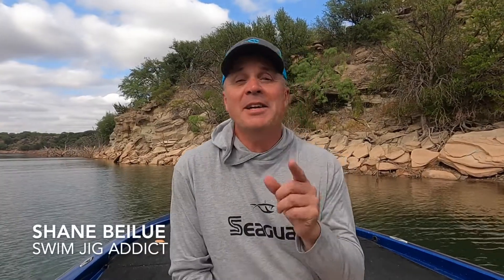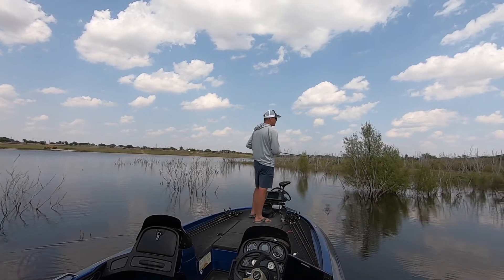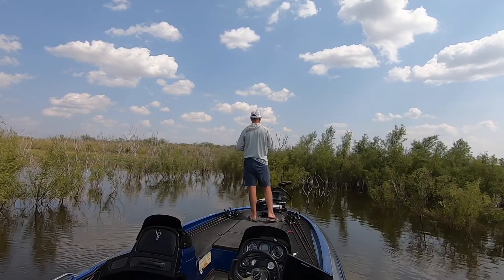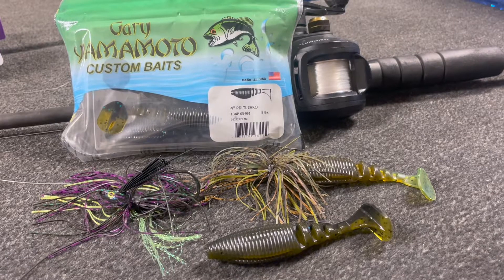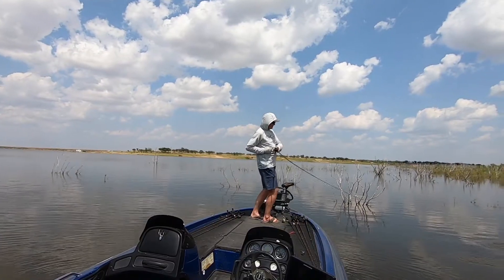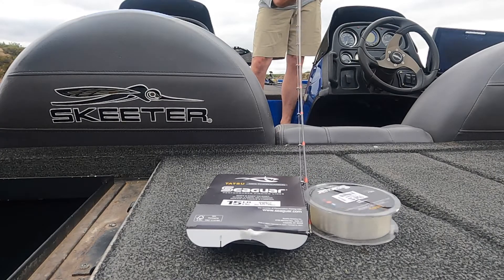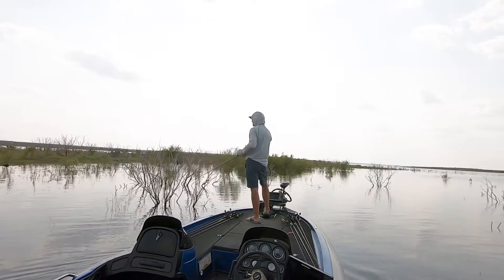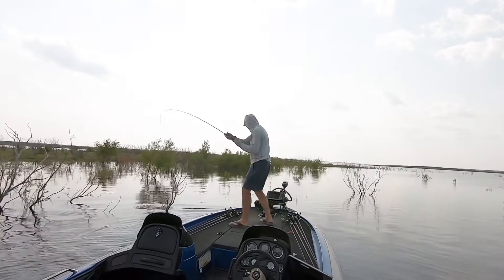Super Shallow Summer Bass with a Swim Jig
Late summer bass will often position in extremely shallow water, and one of the best tactics for catching them is the swim jig.  I'll show you what to look for and how to catch them in this video.